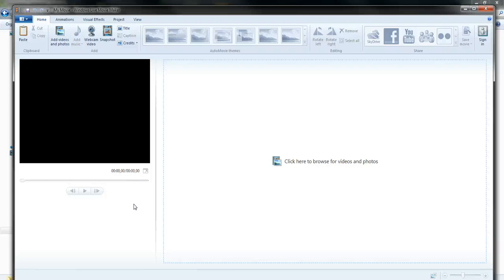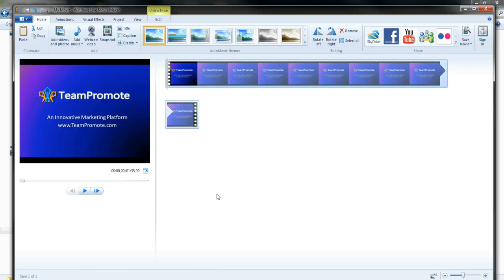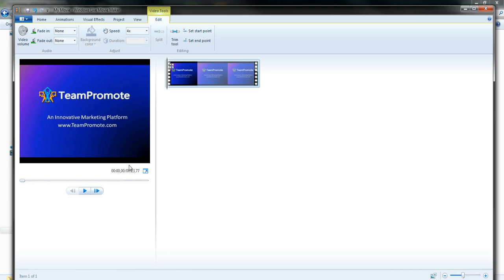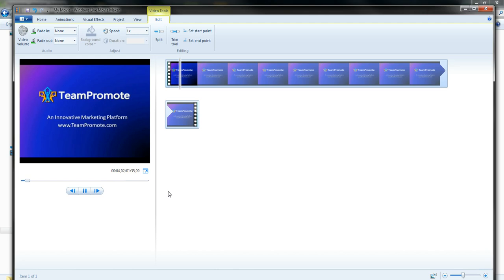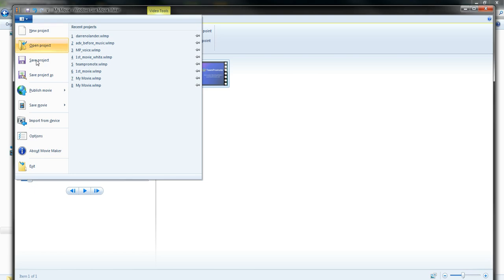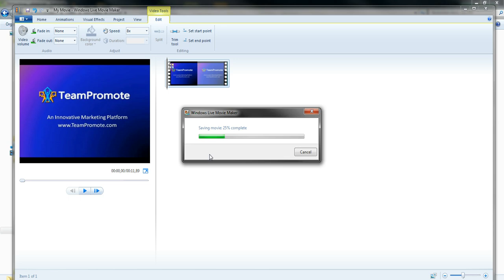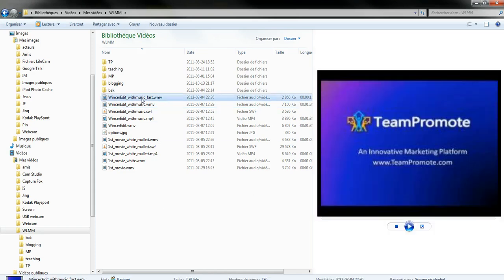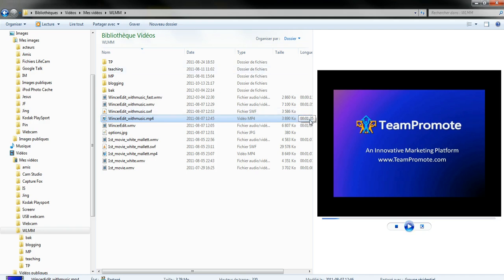Speed up a video with Windows Live Movie Maker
It is very simple, there's drop down menu, you can slow it down too. For more information and video tutorials about online marketing,